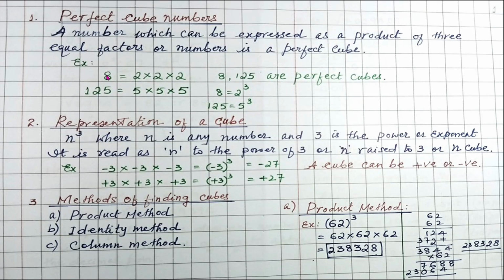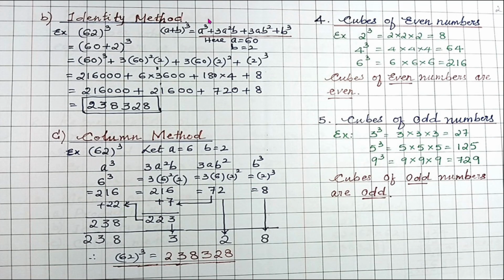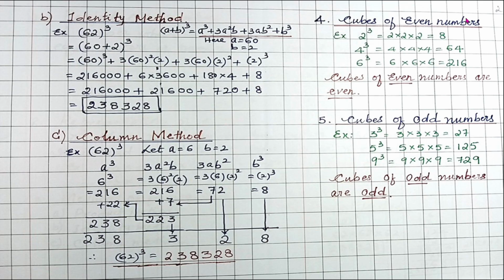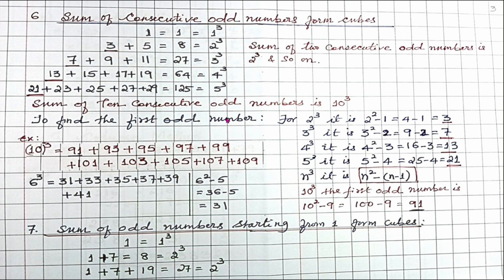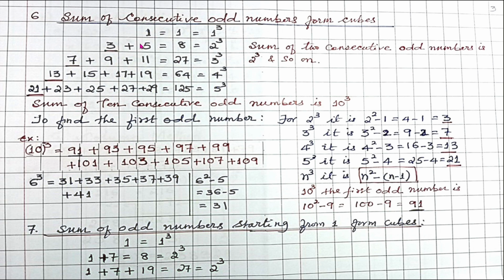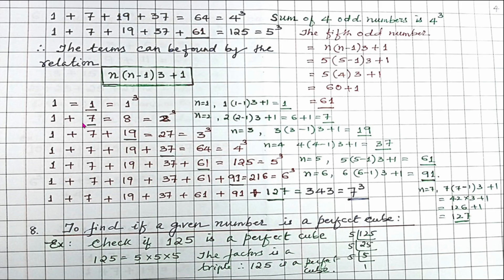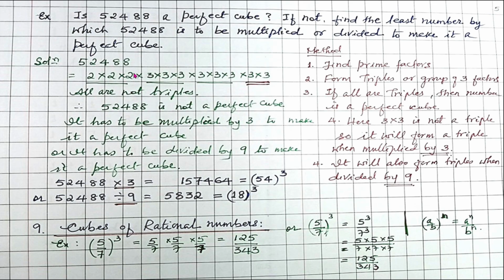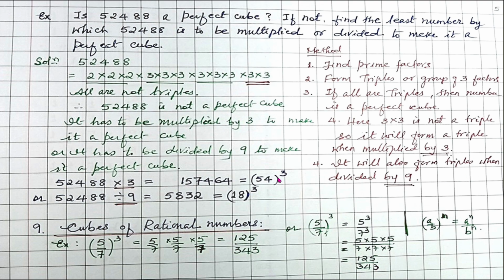What are Cubes ? Learning Cubes. Concepts and Properties. Finding Cubes.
What is a cube number is discussed with examples
Meaning and definition, symbol of cube is discussed with ecxamples.
Representation of a cube, writing and reading a cube number is given.
Methods of finding cube is discussed with examples.
Product method of finding cubes with examples is discussed.
Column method of finding cube of a number is explained with example.
Properties of cubes is discussed in detail with examples.
What are cubes of even numbers and odd numbers is discussed.
Sum of consecutive odd numbers is a cube, the concept is explained with examples.
Finding the first digit in the sum of consecutive odd numbers is given, the formula and its use if expalained.
Sum of consecutive odd numbers with first odd number as 1 is a cube, the concept is discussed with examples.
The method and formula to find numbers in the sum of odd numbers forming a cube starting from 1 is discussed with example.
Expressing a cube as the sum of odd numbers, method is discussed.
To find if a given number is a perfect cube is discussed.
To find the least number with which a number is to be divided or multiplied to get a perfect cube is discusses with examples.
To find cubes of rational numbers is explained.
The video provides all the basics of cubes and its properties for all to learn.
CBSE, ICSE grade 8 and 9 will find this video very useful in their learning process.